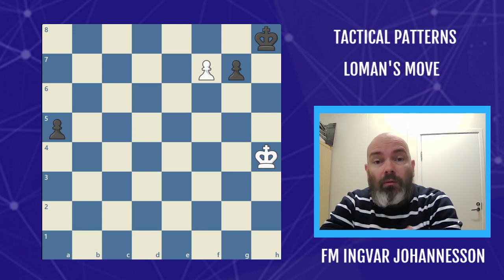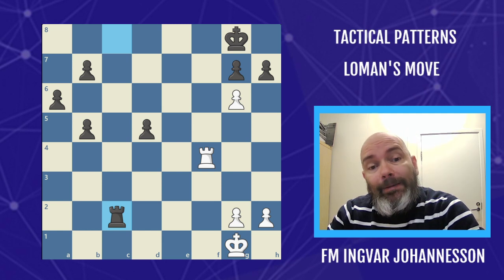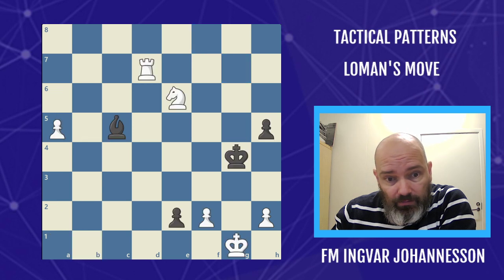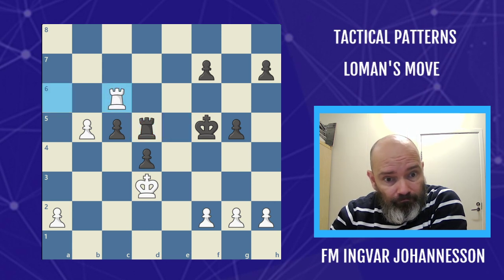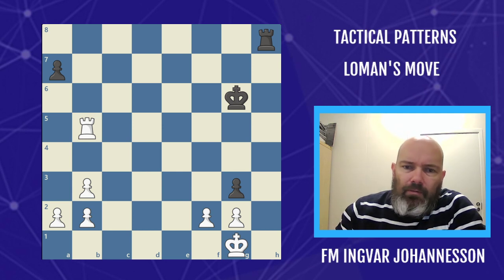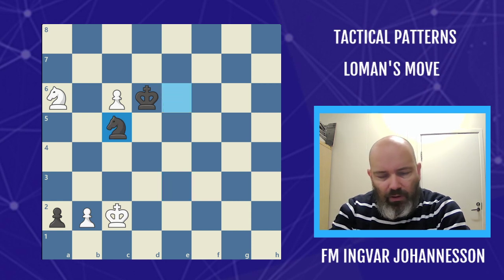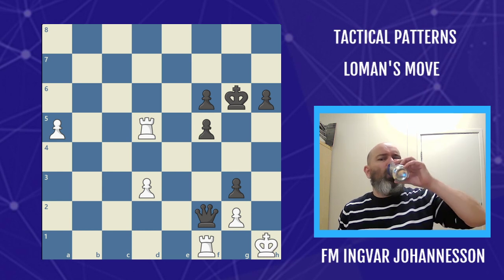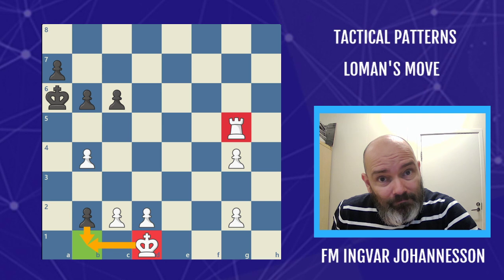Loman's Move - Chess Tactical Patterns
The 9th Chess World Champion, Tigran Petrosian found the same spectacular tactic 10 years apart. We look at this tactic, these games as well as other examples and I show you an example of me applying this knowledge vs a strong Russian Grandmaster.